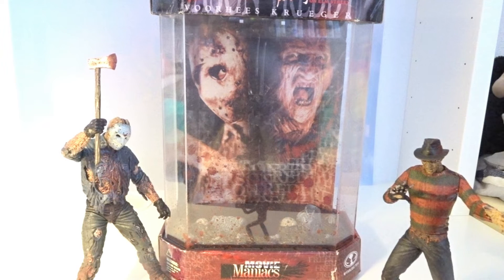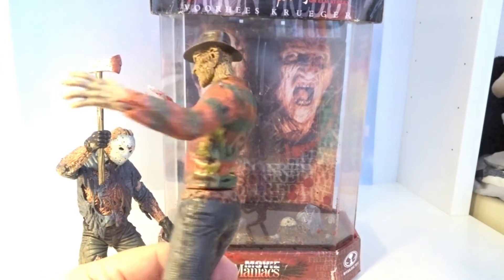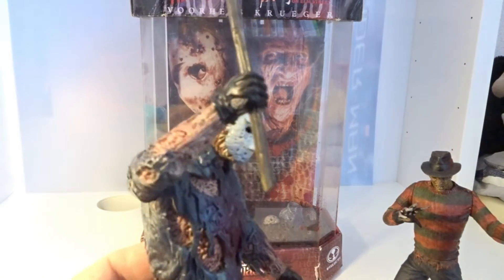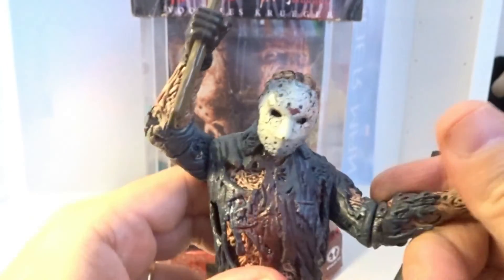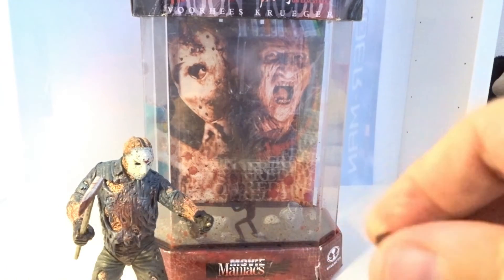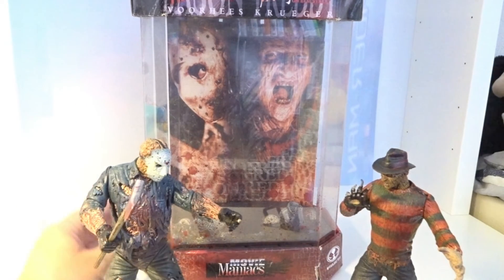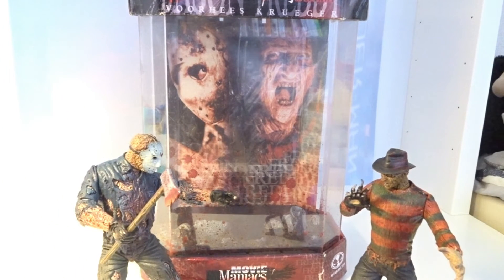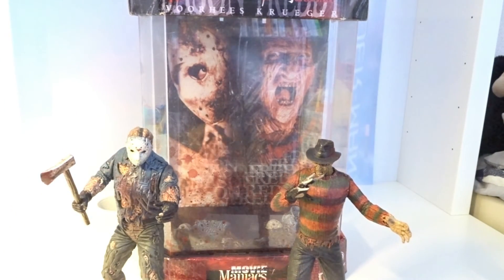Mc Farlane JASON versus FREDDY set 1999 Special Edition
Awesome set "Fish Tank" special edition from Mc Farlane Toys about Jason versus Freddy movie